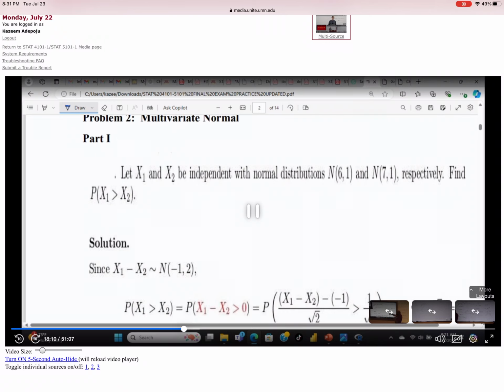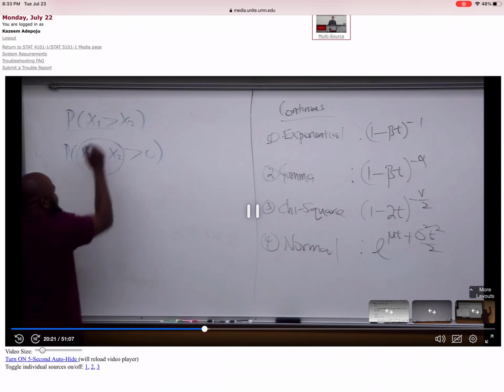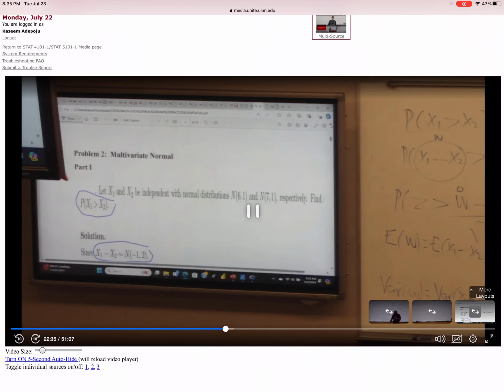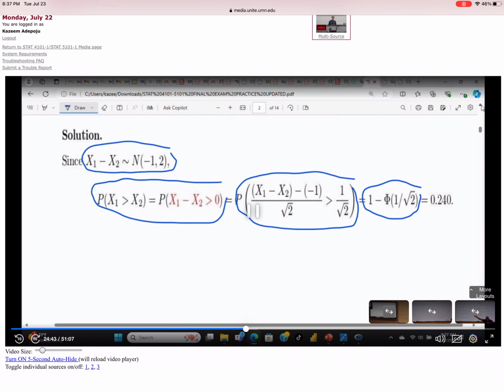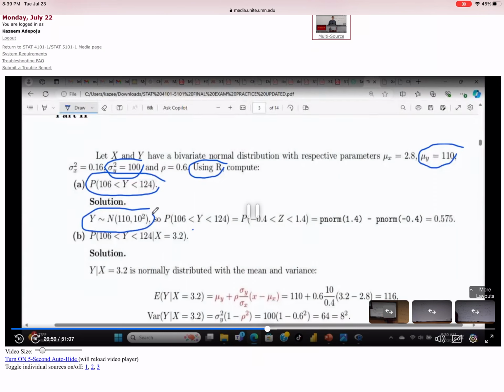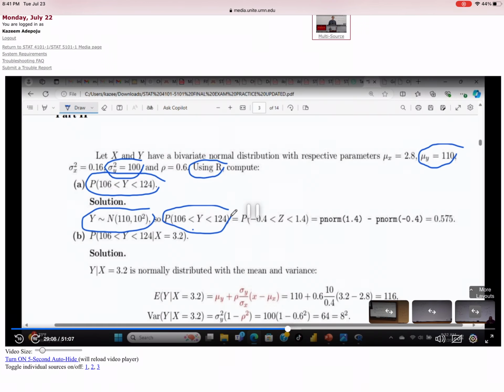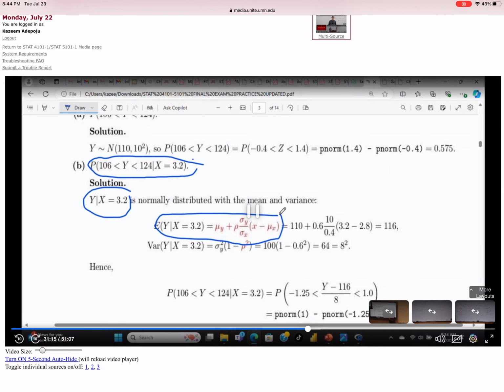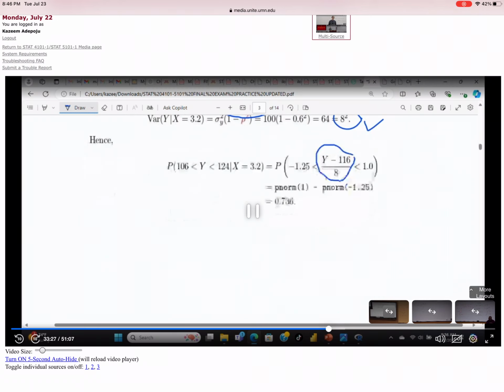Final Exam Practice Multivariate Normal